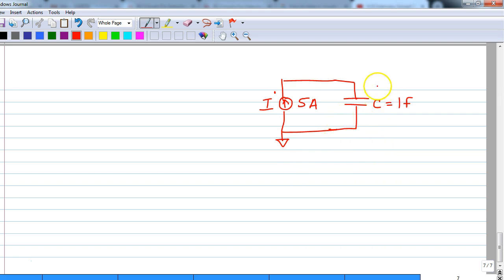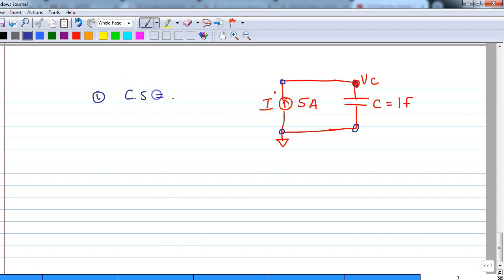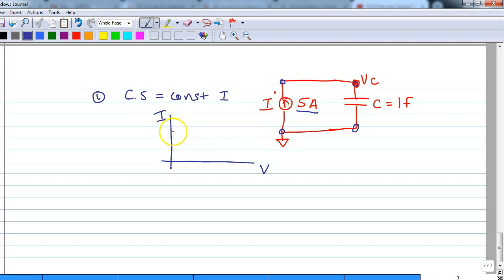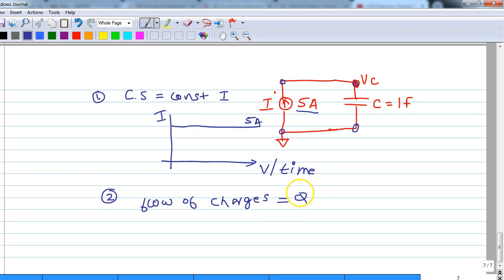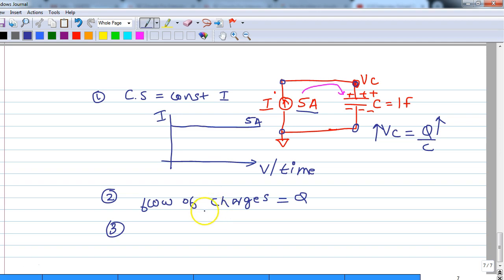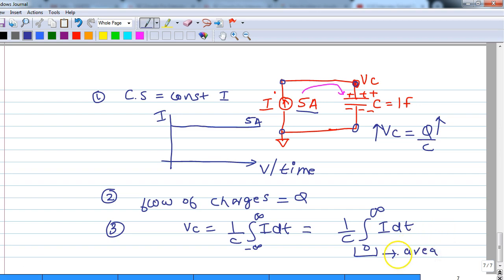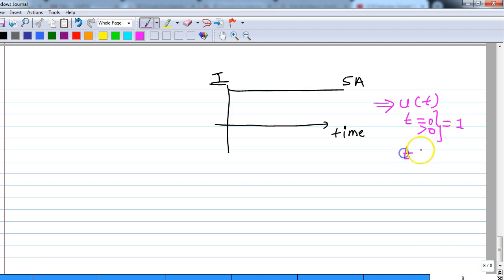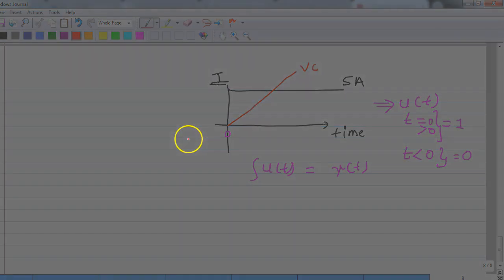Voltage of capacitor with current sources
Here you will see the nature of the capacitor voltage given input in the form of current source. for complete course